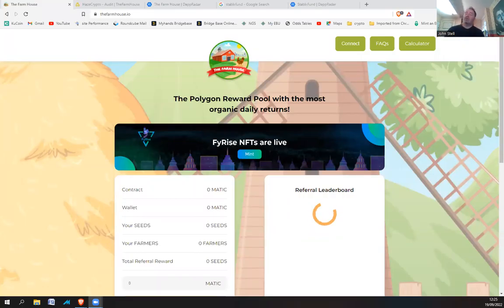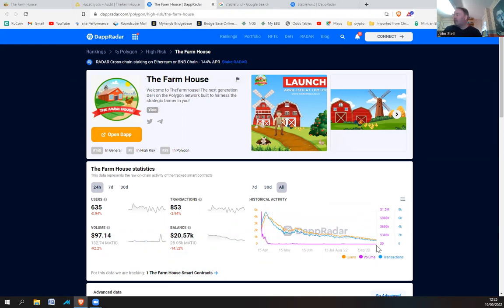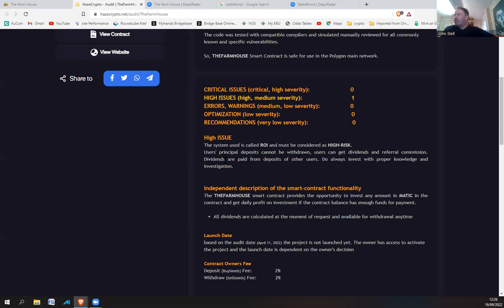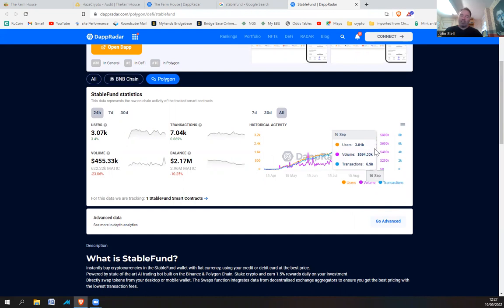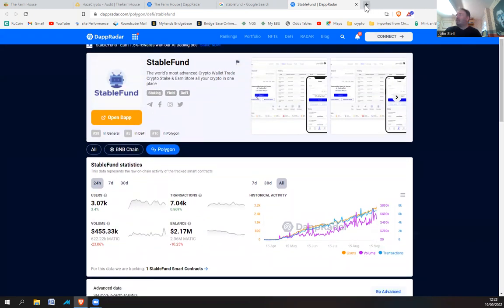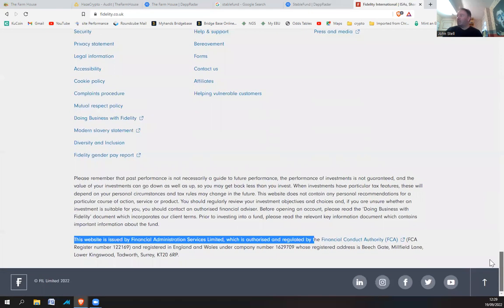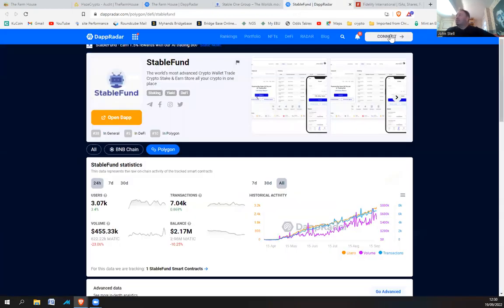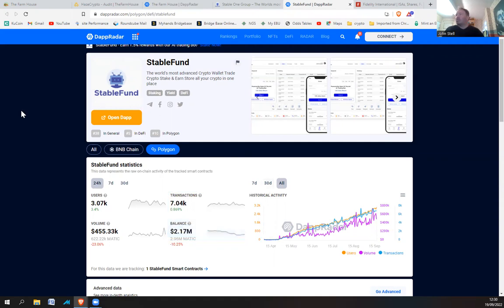FarmHouse Ponzi scheme - the owner of this created Stablefund!